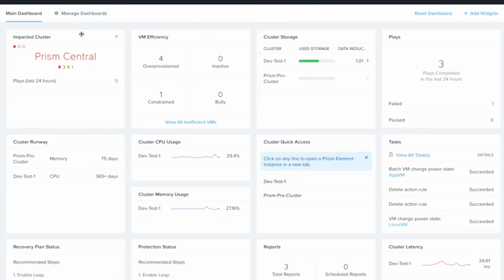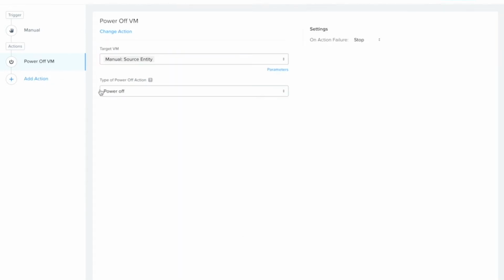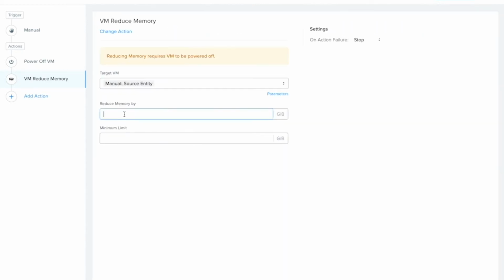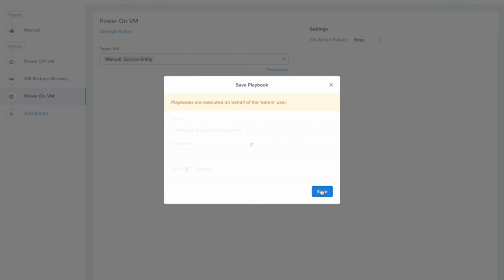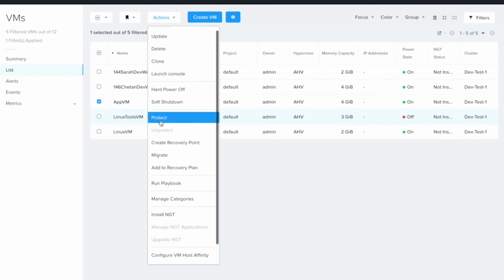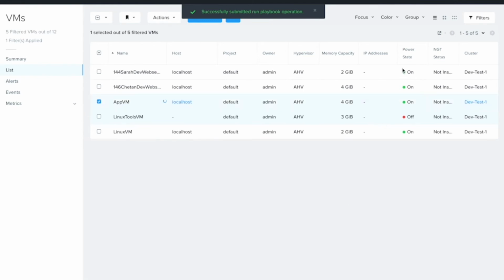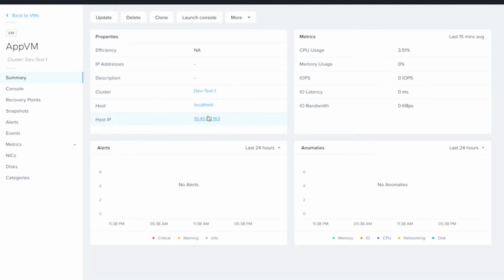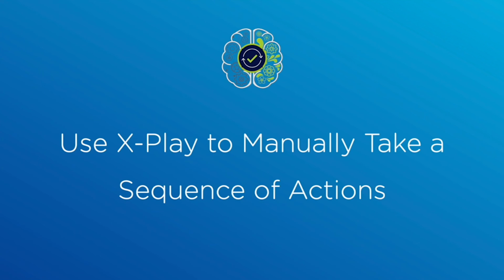Use X-Play to Automate Tasks from Prism UI | Prism for IT Ops | Nutanix University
Did you know that you can manually trigger a sequence of actions with just one click?  As much as we all love automation, sometimes there are just some actions that need to be performed manually. However, when it comes to performing manual sequences of actions, and often times the same sequence of actions over and over, this can become very tedious and time-consuming.  With X-Play's Manual trigger option, it is possible to initiate a Playbook to execute a series of actions by clicking just 1 button, Run. Check out this video that shows an example of creating a simple, repeatable Playbook that can be used to manually reduce the memory of a VM.